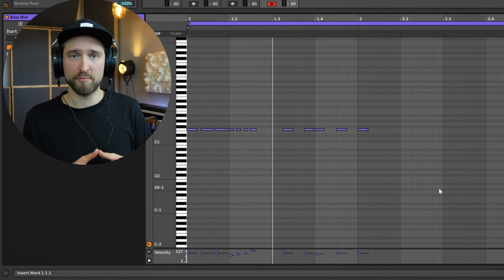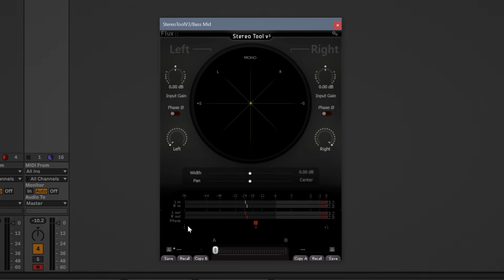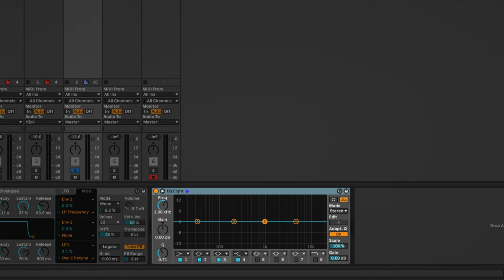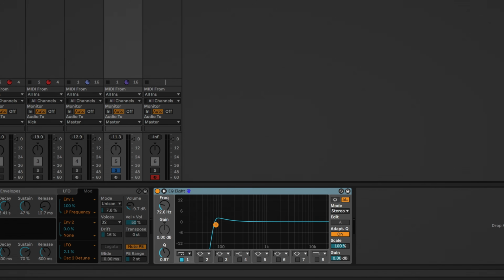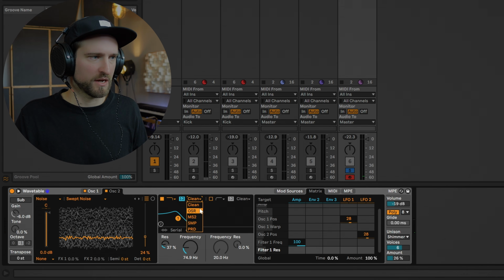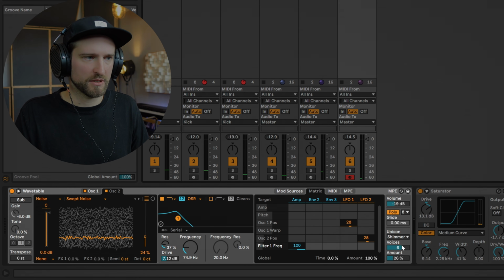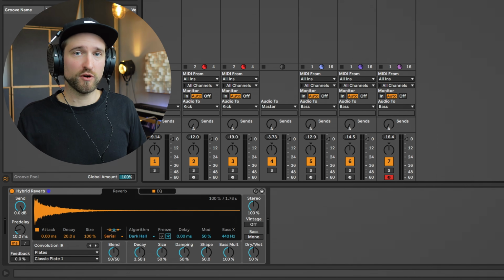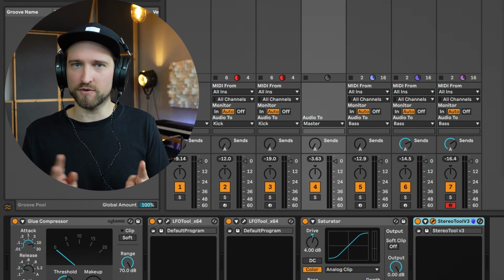My bass sucked until I discovered THIS